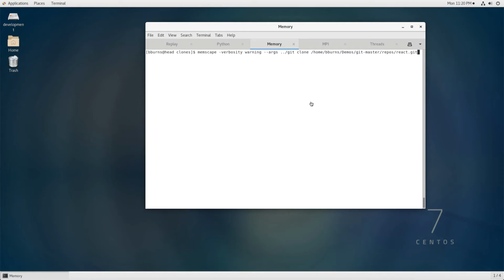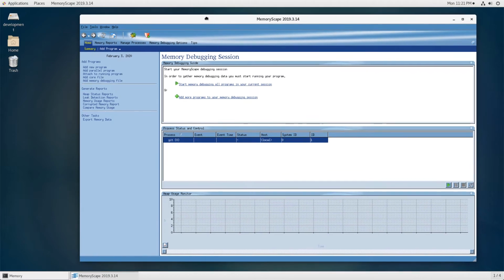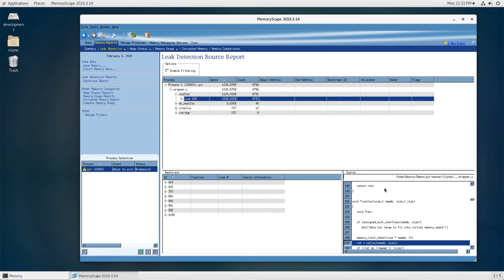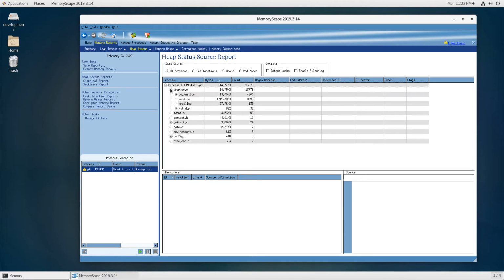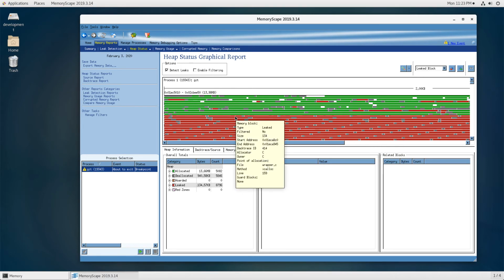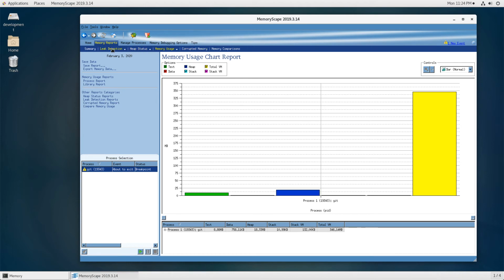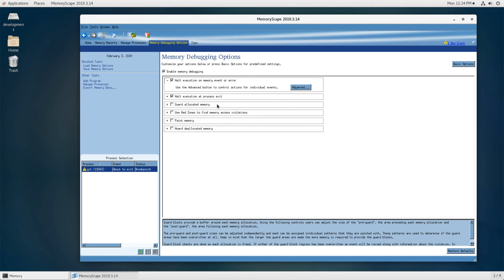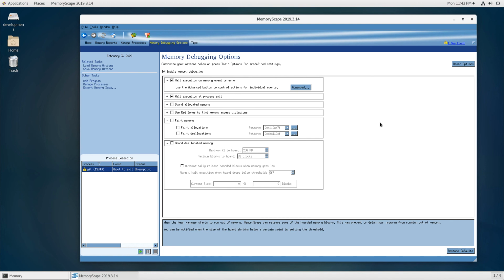Memory Debugging With TotalView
Memory errors occur when your program misuses or losses track of memory.

In this TotalView tutorial video, we show you how you can easily detect three different kinds of heat memory errors:

1. An API error
2. An allocation error
3. A memory leak

Additional Resources
• For more information on how to install and configure MemoryScape on TotalView, be sure to visit our docs